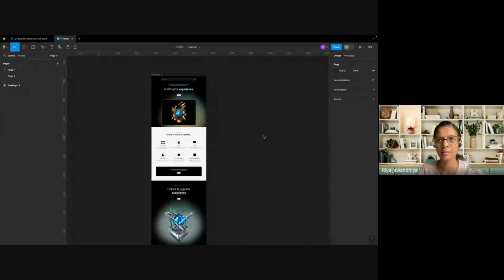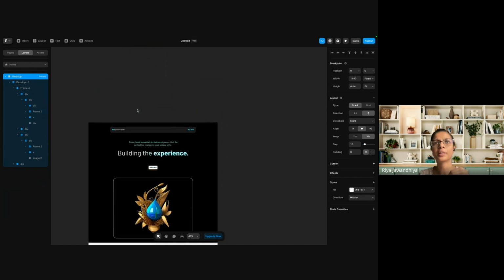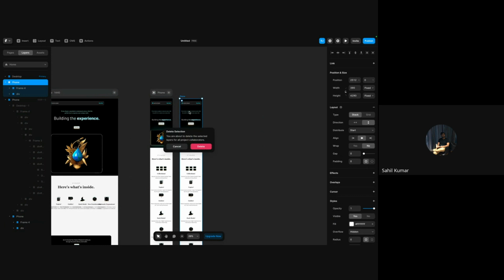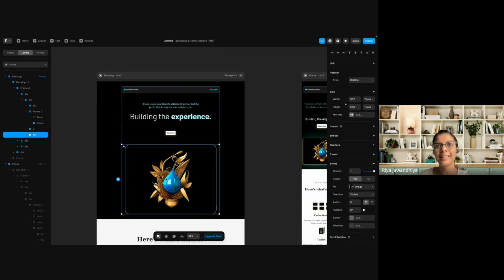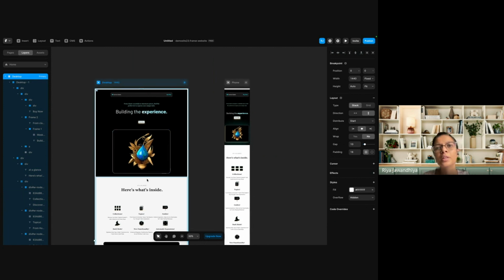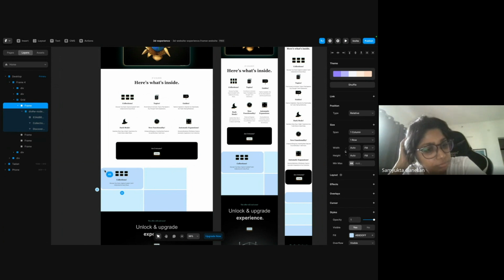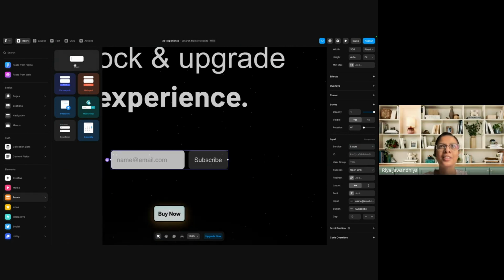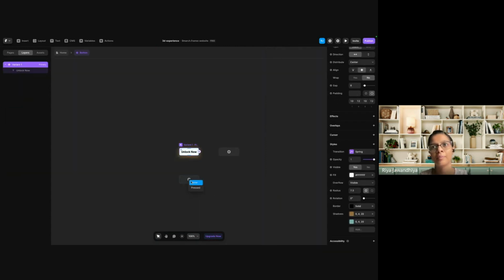Introduction To Framer - Building your Portfolio Website (By Riya)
Join us for an insightful session on 'Introduction to Framer,' hosted by The Freelance Product Designer's Community. In this video, we dive deep into the fundamentals of Framer, a powerful tool for website and portfolio design.

What You'll Learn:
The basics of Framer and its interface
Tips and tricks for migrating your website from Figma and getting it functional on Framer

About the Presenter: This session was taken by Riya, who is a product designer herself with a kickass Framer website. She has her own YT channel (@riyajawandhiya ) too where she makes videos about my everyday life, her career, and usually design.

Session Hosted By: The Freelance Product Designer's community, dedicated to empowering freelancers on their design journey. If you are a Freelance Product Designer seeking a community, reach out to Samyukta G on LinkedIn

We hope you find this introduction to Framer helpful and inspiring as you continue to explore the world of design.